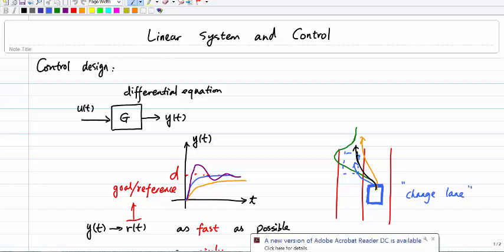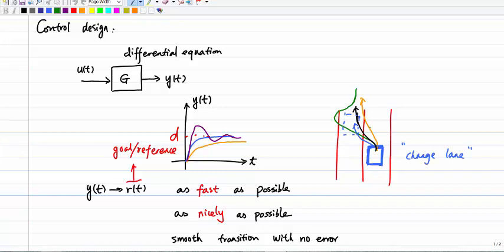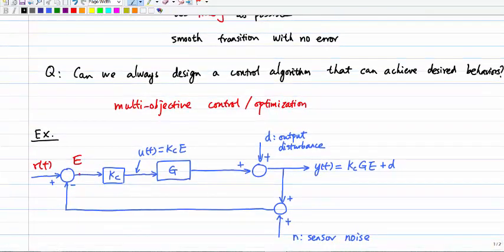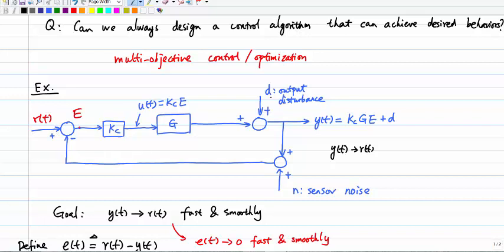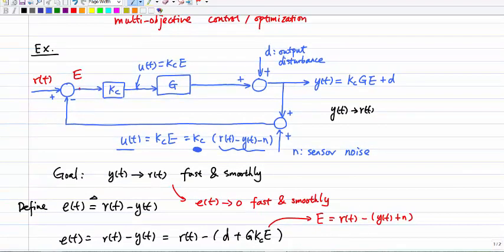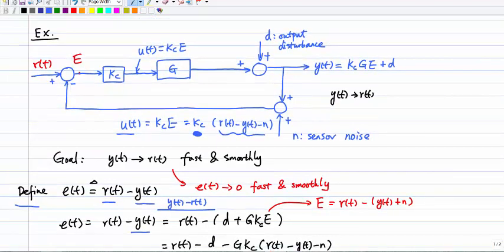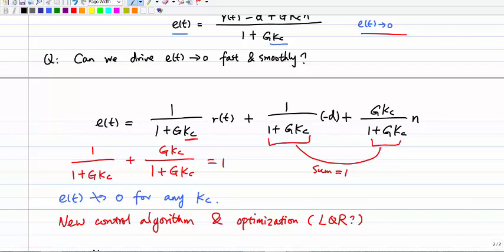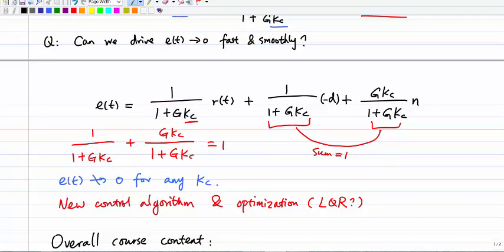Introduction to Linear Systems and Control (part 2)